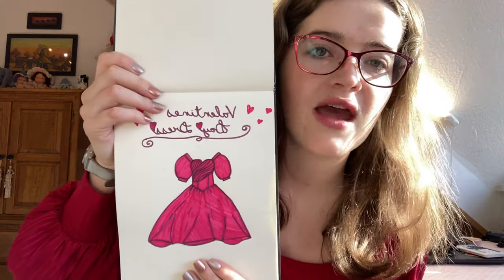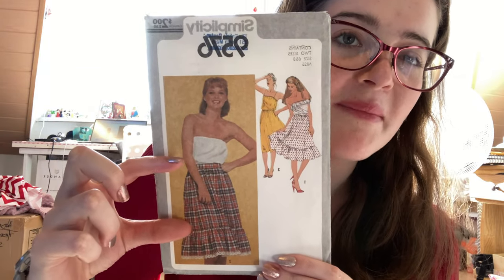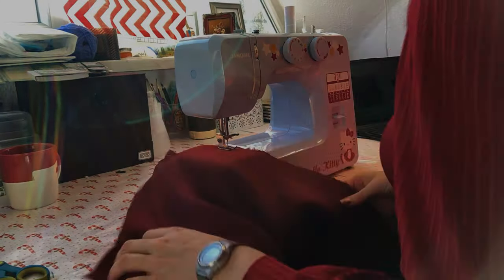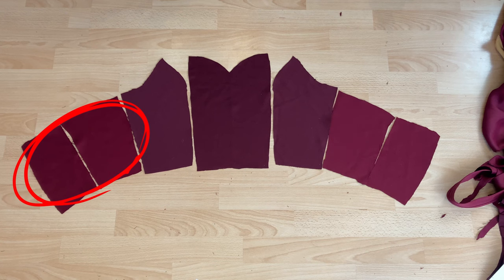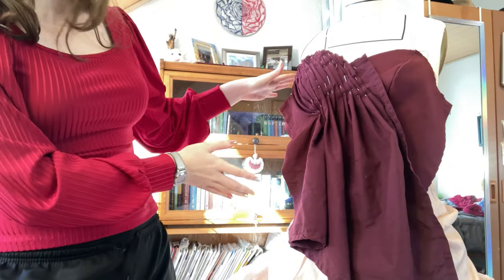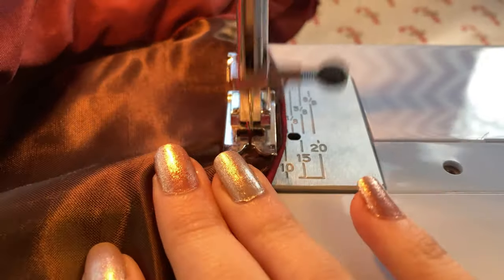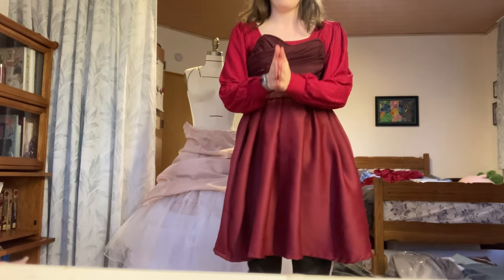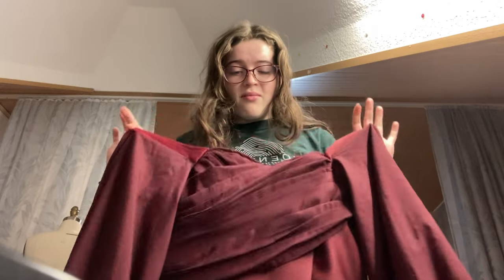DIY Super Easy & Romantic Valentines Dress! [Beginner Friendly!]❤️ | 5 Minute Sewing Tutorial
Happy Valentine's Day! Here is a short and sweet tutorial on how to create a very simple but elegant dress, just in time for Valentine's Day!  Even if you don't have a Valentine... Cough Cough... Me... You can still treat yourself with a beautiful new dress!

-Maddy ❤️❤️❤️

The Patterns

Mood Patterns

The Cosmo Dress
(The Bodice)

The Rue Dress
(The Sleeves)

Simplicity 9796 (Skirt)